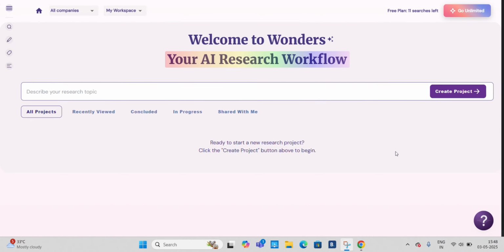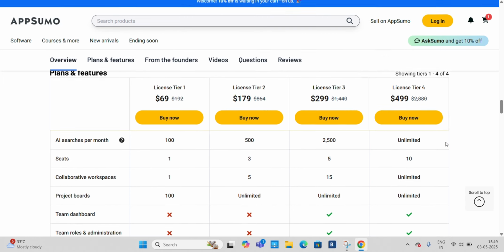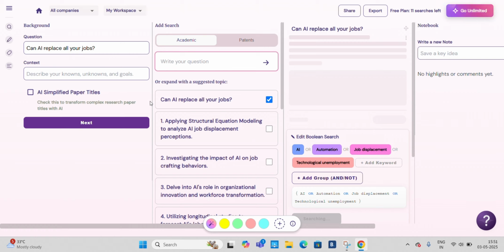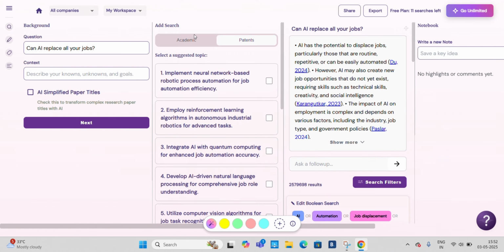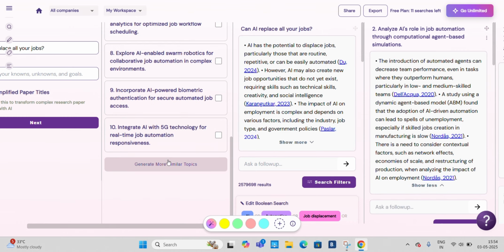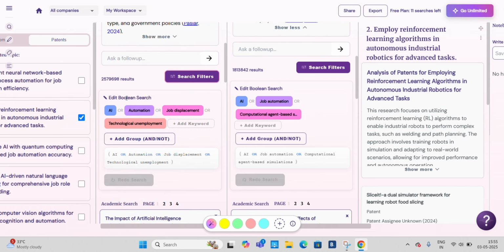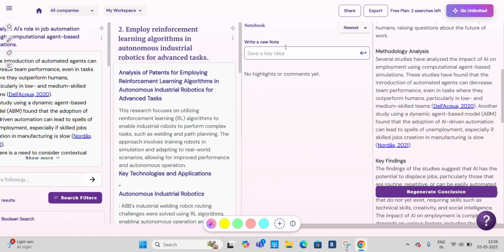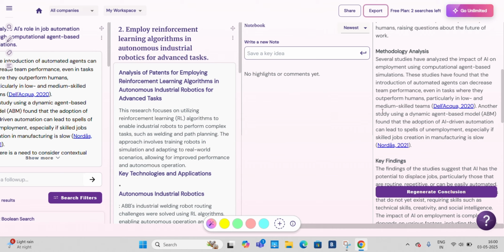Wonders AI Review - The Best AI Powered Research Tool!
👉 Grab the "Wonders AI" & my Exclusive Bonuses Here!

Follow these steps to get my Exclusive Bonuses:
1. Create a NEW AppSumo ACCOUNT by clicking on my link! Just use an email you never used before on Appsumo!

Thank You For Checking Out My Wonders AI Review!